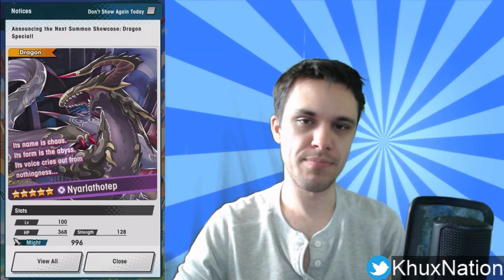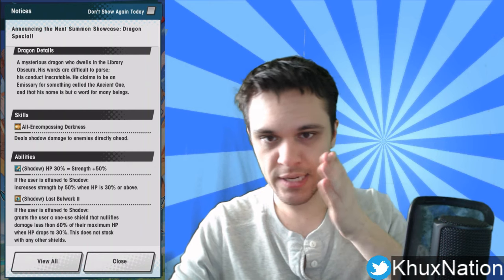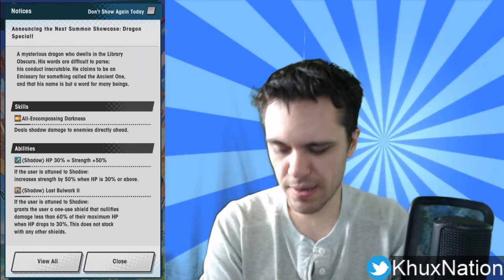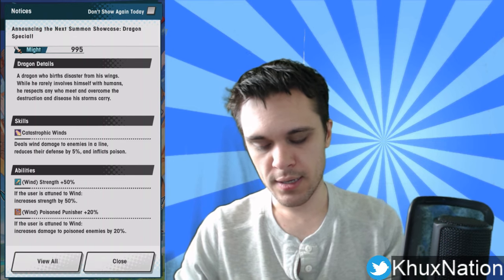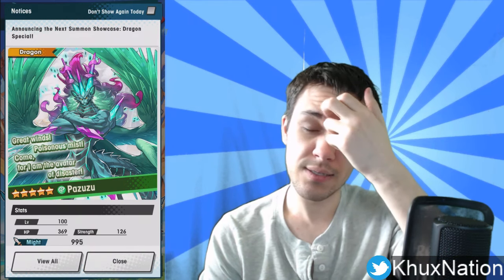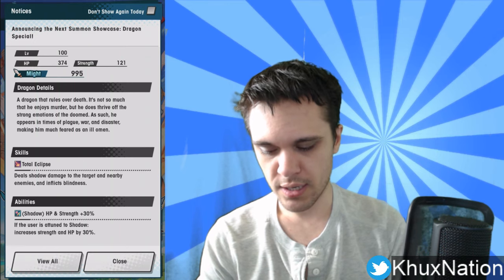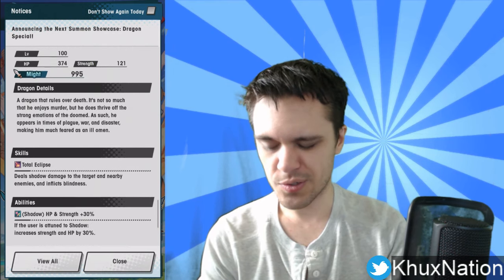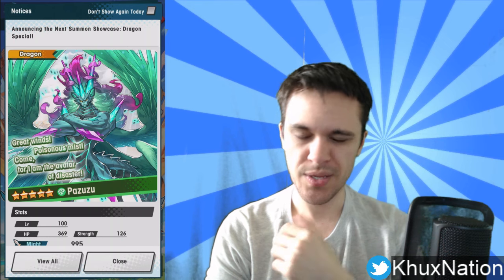Dragalia Lost | New Dragon Units Coming Soon!